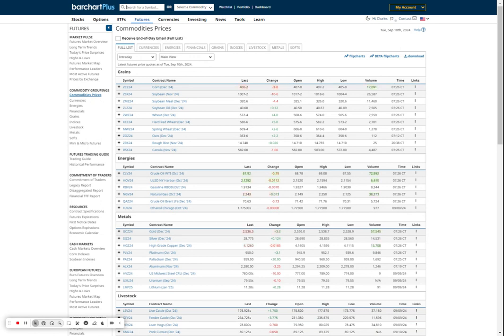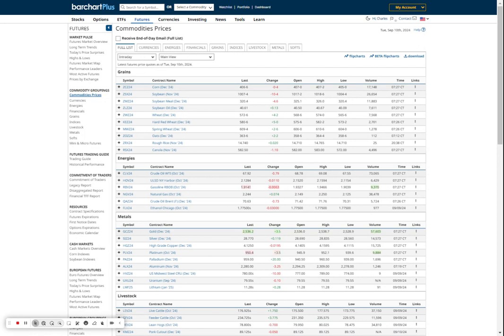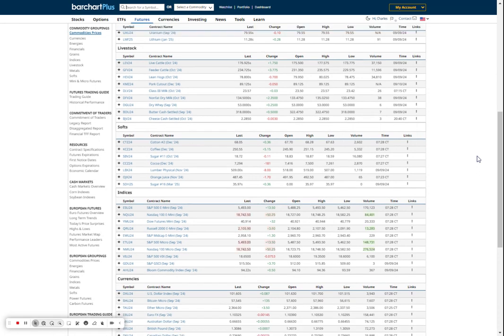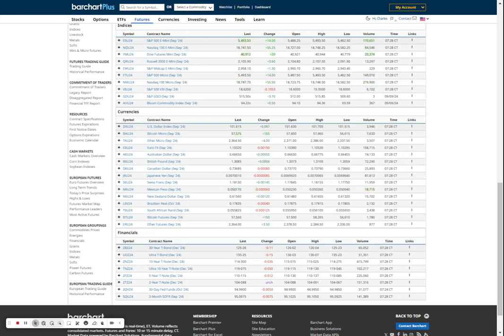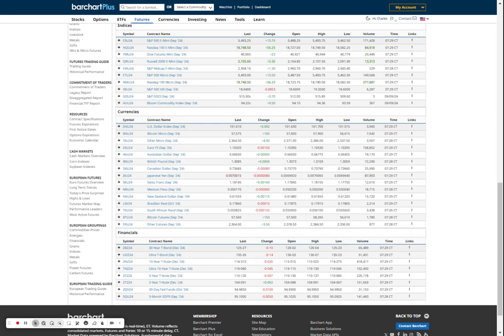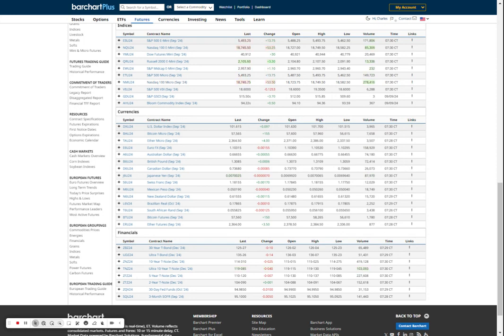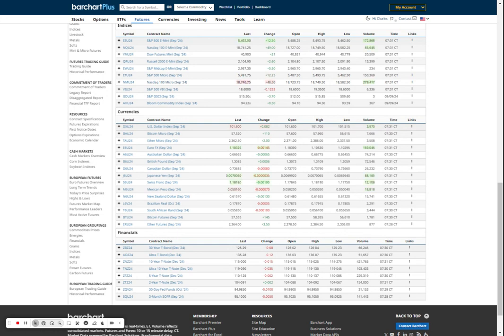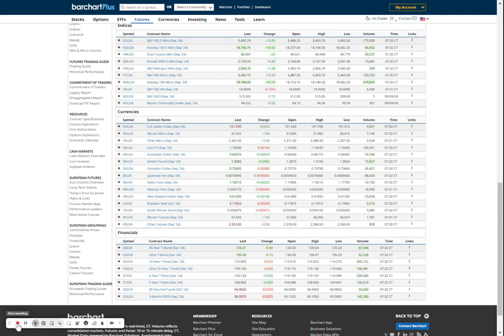QUIET W/ STOCK FUTURES SLIGHTLY HIGHER, NFIB OPTIMISM 91.2 VS 93.7, GS SEES Q3 DROP IN TRADE REVS !!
PRE-OPEN  COMMENT #2243